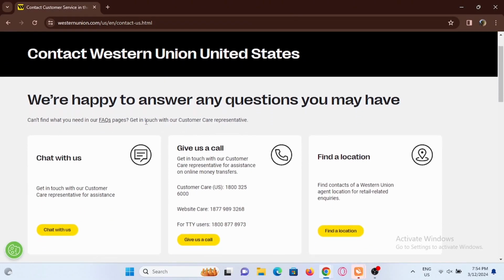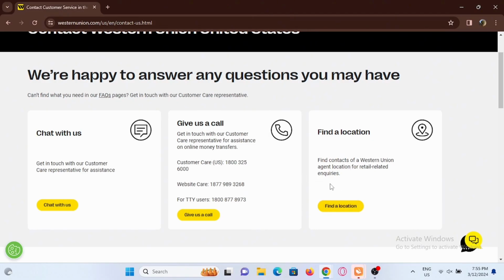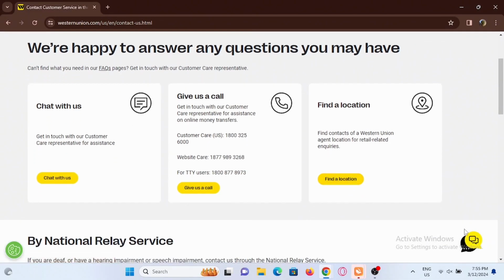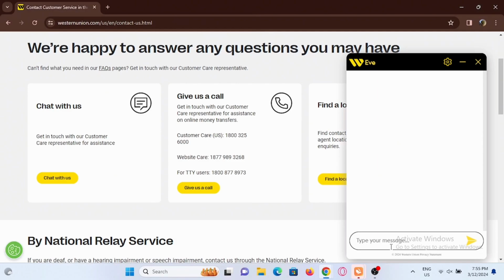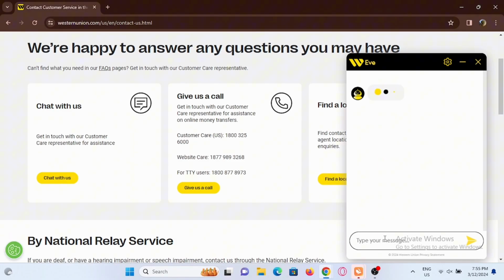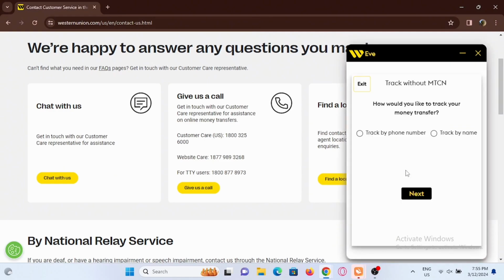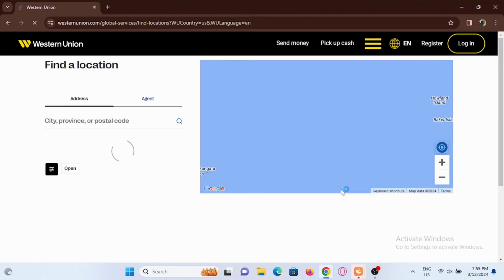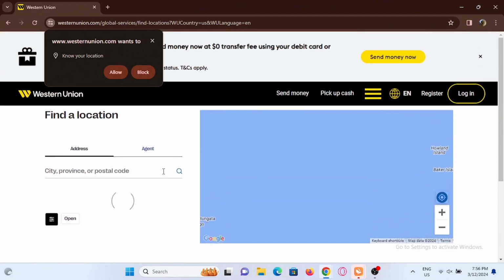How To Contact Western Union Customer Support(2024)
Hey there! Ever wondered how do I contact Western Union customer support? In this video, I'll show you exactly how to get in touch with Western Union's customer service team. Whether you have questions about a money transfer, need assistance with account issues, or have any other inquiries, I've got you covered. Let's dive in and learn how to reach Western Union's customer support efficiently.

Timestamps:

0:00 - Introduction: Exploring Western Union Customer Support Options
0:10 - Contacting Western Union via Phone
0:20 - Utilizing Western Union's Online Support Channels